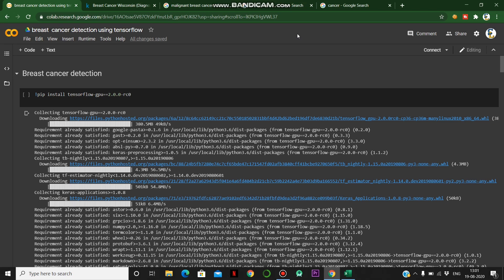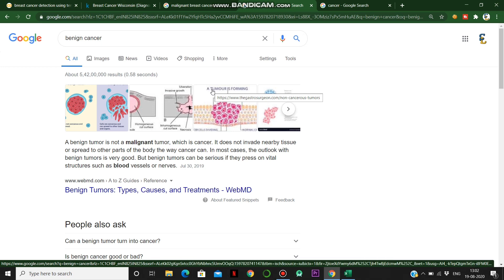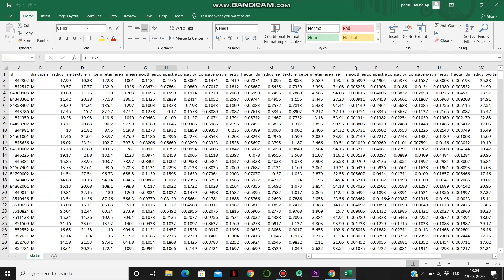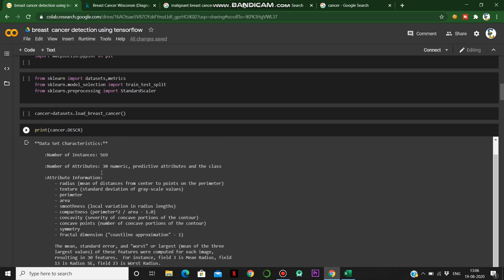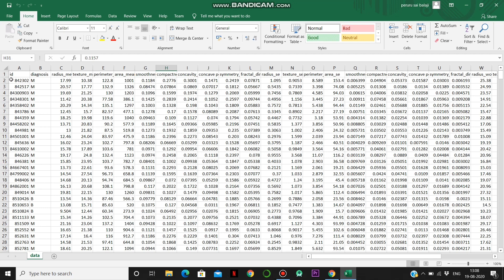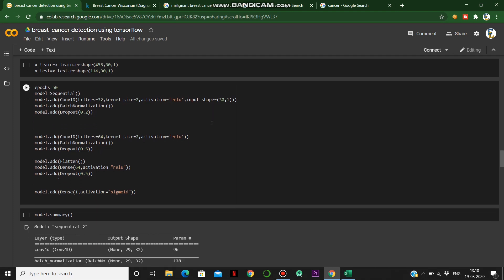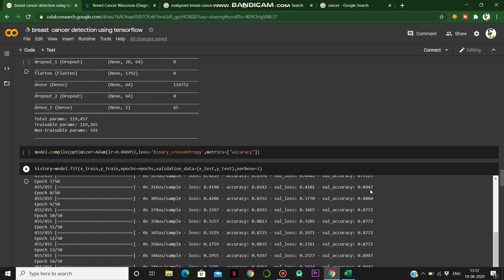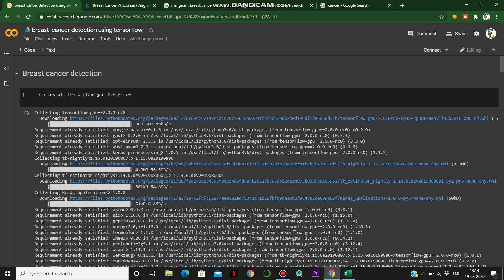How to do Machine Learning ML project Breast cancer detection using TensorFlow[2020]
Breast cancer detection project

team number:227
batch 12
team members:
P Saiai Balaji
U.Naga Pujitha
A.Tanmayi Durga
Aakash Lakhyani

Indian servers software development company

follow Indian servers for more projects  in LinkedIn:-

Breast cancer symptoms:-

In its early stages, breast cancer may not cause any symptoms. In many cases, a tumor may be too small to be felt, but an abnormality can still be seen on a mammogram. If a tumor can be felt, the first sign is usually a new lump in the breast that was not there before. However, not all lumps are cancer.

Each type of breast cancer can cause a variety of symptoms. Many of these symptoms are similar, but some can be different. Symptoms for the most common breast cancers include:

a breast lump or tissue thickening that feels different than surrounding tissue and has developed recently

breast pain

red, pitted skin over your entire breast

swelling in all or part of your breast

a nipple discharge other than breast milk

bloody discharge from your nipple

peeling, scaling, or flaking of skin on your nipple or breast

a sudden, unexplained change in the shape or size of your breast

inverted nipple

changes to the appearance of the skin on your breasts

a lump or swelling under your arm

If you have any of these symptoms, it doesn’t necessarily mean you have breast cancer. For instance, pain in your breast or a breast lump can be caused by a benign cyst. Still, if you find a lump in your breast or have other symptoms, you should see your doctor for further examination and testing. Learn more about possible symptoms of breast cancer.

Types of breast cancer

There are several types of breast cancer, and they are broken into two main categories: “invasive” and “noninvasive,” or in situ. While invasive cancer has spread from the breast ducts or glands to other parts of the breast, noninvasive cancer has not spread from the original tissue.

These two categories are used to describe the most common types of breast cancer, which include:

Ductal carcinoma in situ. Ductal carcinoma in situ (DCIS) is a noninvasive condition. With DCIS, the cancer cells are confined to the ducts in your breast and haven’t invaded the surrounding breast tissue.

Lobular carcinoma in situ. Lobular carcinoma in situ (LCIS) is cancer that grows in the milk-producing glands of your breast. Like DCIS, the cancer cells haven’t invaded the surrounding tissue.

Invasive ductal carcinoma. Invasive ductal carcinoma (IDC) is the most common type of breast cancer. This type of breast cancer begins in your breast’s milk ducts and then invades nearby tissue in the breast. Once the breast cancer has spread to the tissue outside your milk ducts, it can begin to spread to other nearby organs and tissue.

Invasive lobular carcinoma. Invasive lobular carcinoma (ILC) first develops in your breast’s lobules and has invaded nearby tissue.

Other, less common types of breast cancer include:

Paget disease of the nipple. This type of breast cancer begins in the ducts of the nipple, but as it grows, it begins to affect the skin and areola of the nipple.

Phyllodes tumor. This very rare type of breast cancer grows in the connective tissue of the breast. Most of these tumors are benign, but some are cancerous.

Angiosarcoma. This is cancer that grows on the blood vessels or lymph vessels in the breast.

The type of cancer you have determines your treatment options, as well as your likely long-term outcome. Learn more about types of breast cancer.